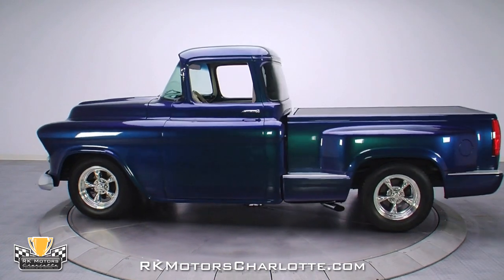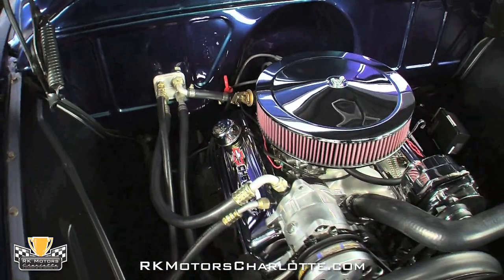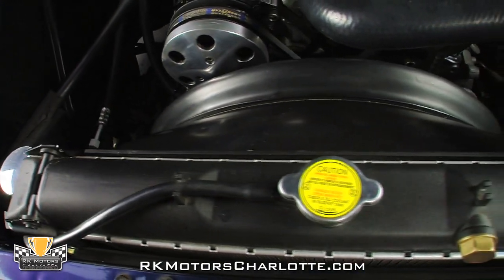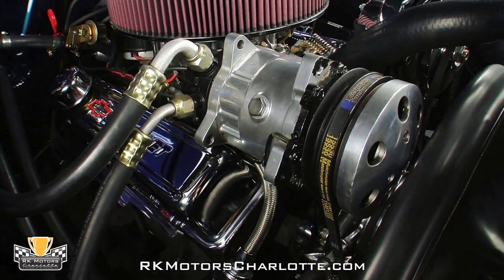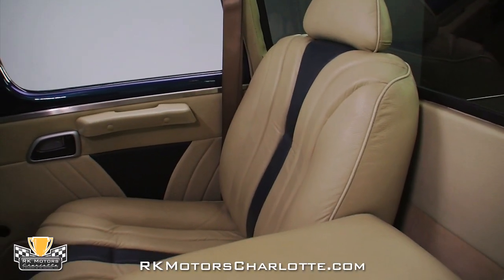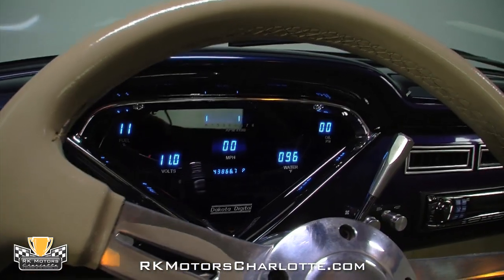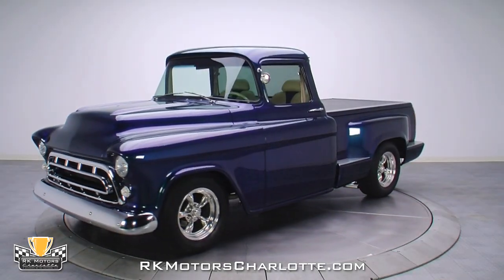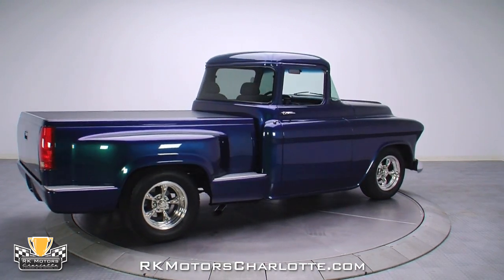132713 / 1957 Chevrolet Stepside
The mark of great customs is that the work is invisible. You know something is different, but if you can't quite put your finger on it, then the builders have succeeded in their job. This 1957 Chevrolet pickup probably had you guessing for at least a moment, seamlessly blending old and new to create a cool custom that is not only great to look at, but will fit right in on the show field.

Yes, the bed is from a late model C/K pickup, but the way it fits on the vintage chassis is so perfect you'd think that Chevy planned it that way. The body lines flow perfectly, unlike some jumbled-up collections of parts with strange angles and wide gaps. Look at the line that extends from the headlight bucket all the way to the back of the cab, then continues on the bed. Of course, getting a truck to look this good is more than choosing the right parts, it's getting them finished to show quality, including the paint and bodywork. The iridescent blue finish isn't very forgiving of mistakes or sloppy workmanship, and the paint job alone cost more than $30,000! This isn't just some garden-variety machine, this is a truck that's capable of competing at the highest levels and bringing home the big trophy for "Best Paint." There's no sign that this was a rusty truck, with crisp panel details and nary a wave nor ripple to be found anywhere.

Power comes from a nice-running 350 cubic inch V8 that's nicely detailed, but not so over-polished that you're afraid to drive the truck. Plenty of chrome makes the top end sparkle, especially against that dark blue paint, and the hardware is durable and reliable thanks to decades of development. The firewall and inner fenders have been finished to the same exceptional standards as the bodywork, giving the engine a great background and strongly suggesting that no corners were cut during the construction. An original style radiator with a new core keeps everything cool, and things like power steering and A/C were added during the build to make it as comfortable as a modern truck.

Another up-to-date modification is the 700R4 4-speed automatic transmission, which completely transforms the truck's on-road personality. When the original was working hard to achieve 60 MPH, this one cruises serenely at 80 with the A/C cranking. There's also a disc brake fitted at each corner, just barely visible behind the beautiful polished Torque Thrust wheels wearing BFGoodrich radials.

Beautiful tan hides with dark blue accents give the driver's compartment an up-to-date look and feel, complimented by all the creature comforts you'd expect from your new 2011 Chevy. Power windows, power locks, A/C, a digital dash, and a powerful stereo are all included with this truck, and you'll appreciate the fact that everything has been fully sorted and tested so it works as it should.

More than just a cool old truck, this custom is a modern pickup that merely looks vintage, with enough custom details to keep you looking at it for hours on end, especially with that stunning paint job. It has also been fully sorted and drives beautifully, with no asterisks or disclaimers required. If you appreciate the good looks of the Work Force trucks, or just want something a little out of the ordinary, then a truck like this is the hot ticket. Given how quickly vehicles like this leave our showroom, I encourage you to call right away, because this one surely won't last. Call today!